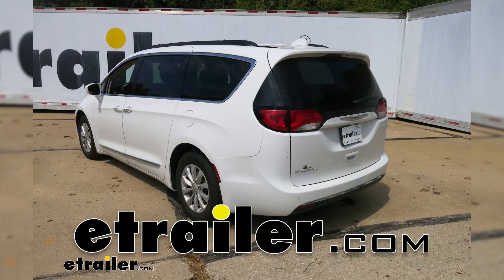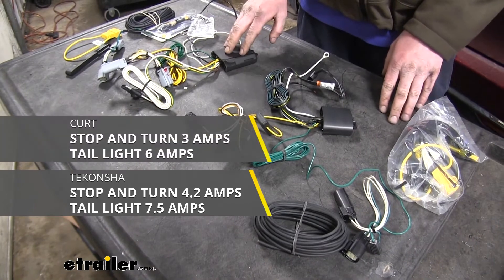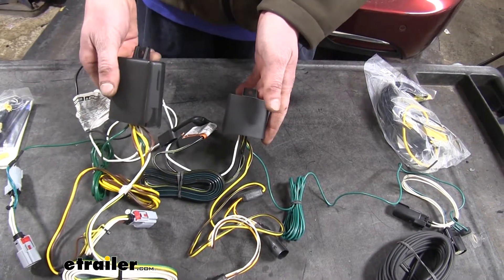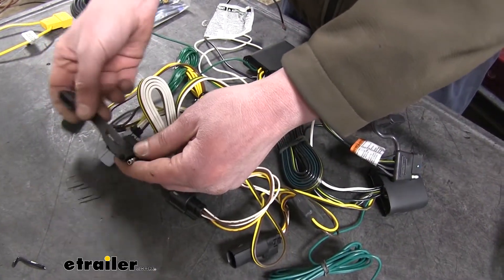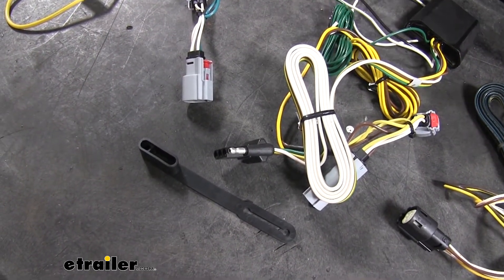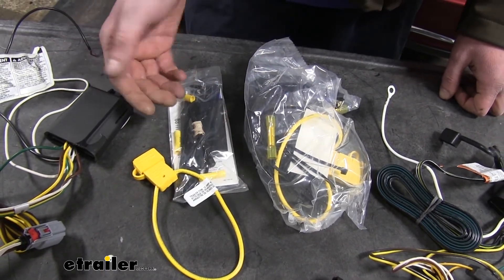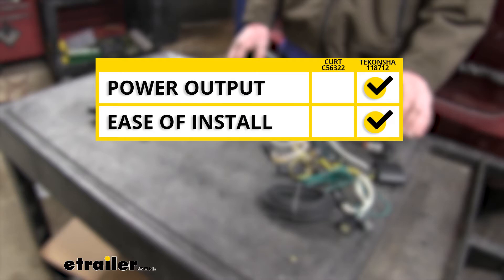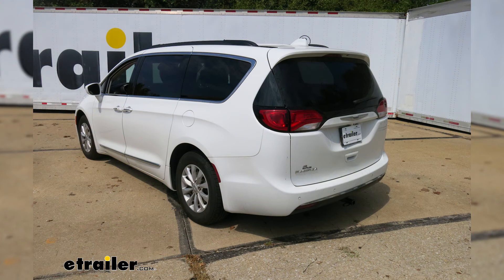etrailer | Best 2020 Chrysler Pacifica Custom Fit Vehicle Wiring Options